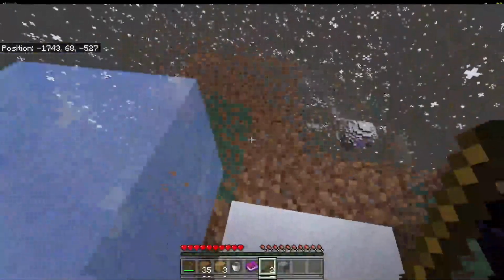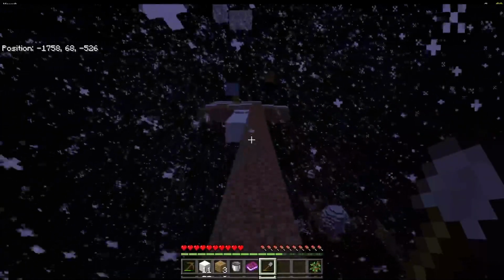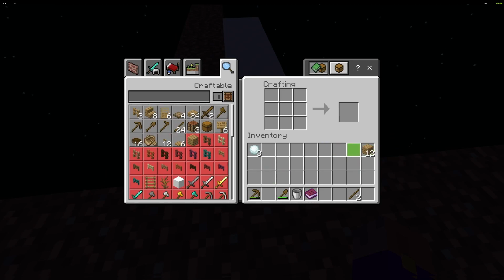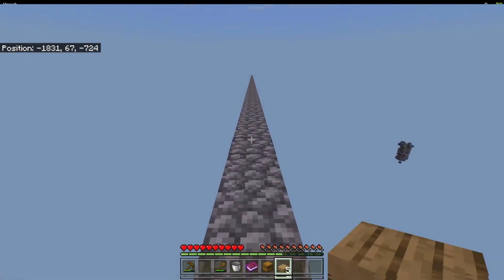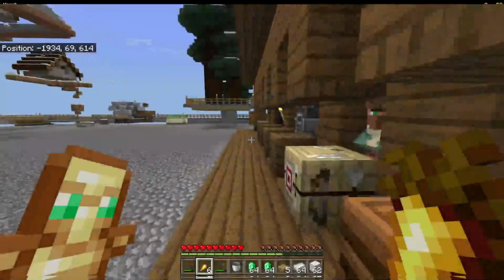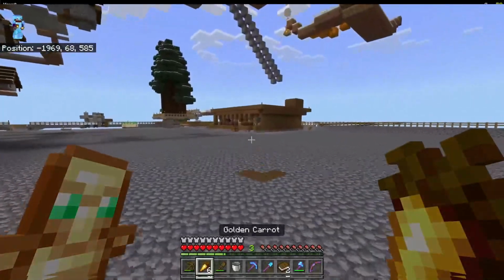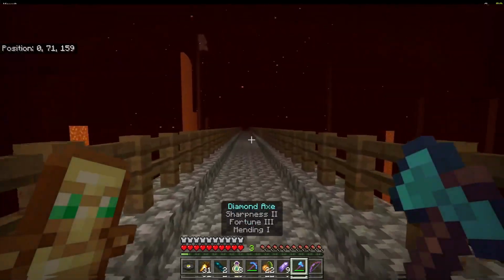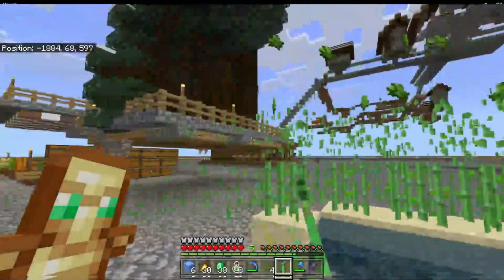Skyblock, But we recover from a mistake again EP: 18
Well... it is bridge of shame time again, and we really need to get geared back up. We lost all of our gear to the void last time and we need to a diamond pick, armor, axe. And we need to figure out what i was smart enough to put away. Lets see how this goes. Also sorry about the double upload, i messed up the sound levels and through i had it fixed

00:00 Intro

00:17 Oops

01:14 An idea

04:08 Almost there

05:20 Made it!

07:14 Home at last

09:51 Back to the nether

12:43 Trader

13:07 Outro